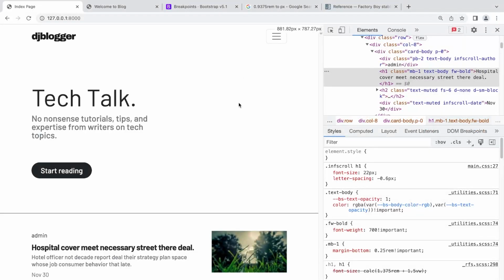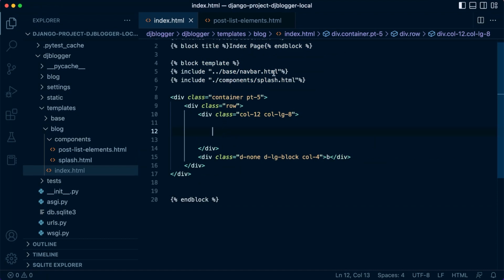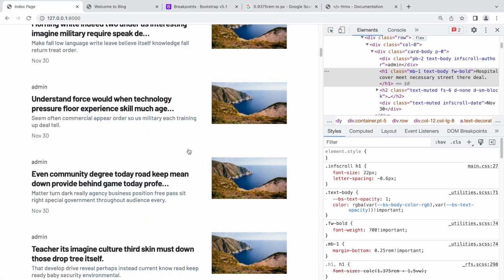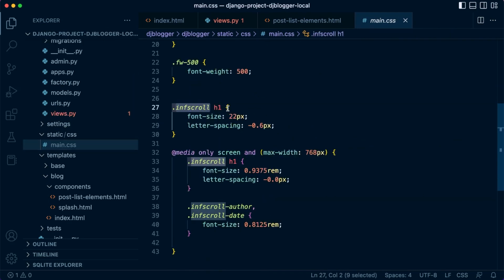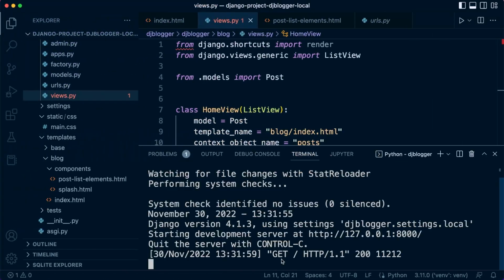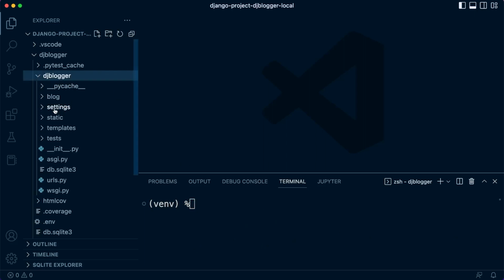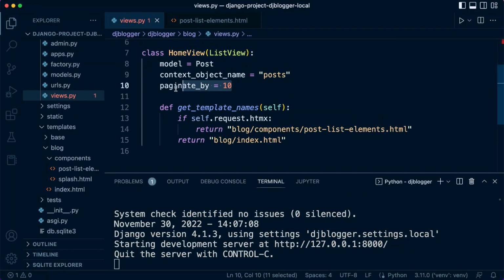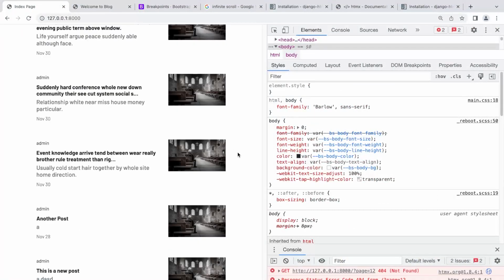HTMX Post Pagination | Django Project | djblogger | 30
This tutorial examines using HTMX tools to paginate data on a Django template.

Developing applications can be a fun and effective way of learning a language and framework. In this course, we build a blog application Introducing you to Python Django Framework, Django Templating, the Bootstrap framework, HTMX, CSS, and HTML. In addition, this course introduces testing aspects of a Django project.

This course is primarily designed for anyone looking for a journey learning the Django Framework or developing web applications with Python. This course is a great starting point or a good first step after first learning about any of the technologies that this course features.